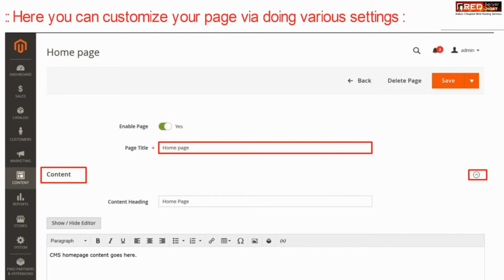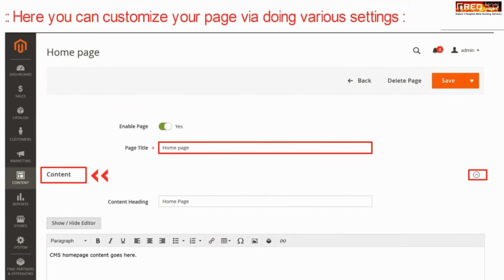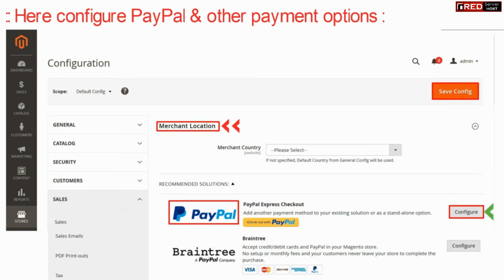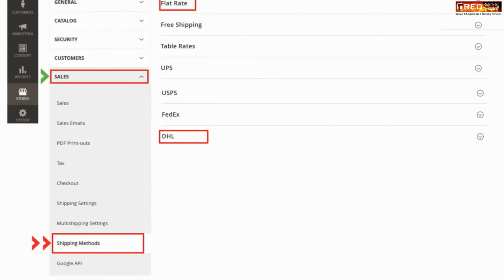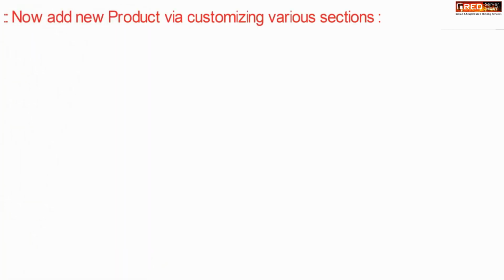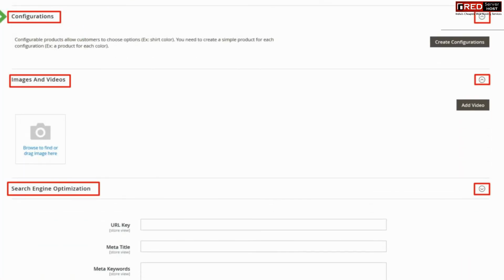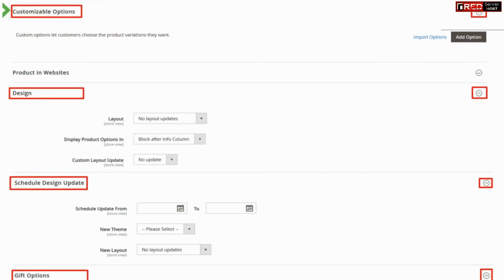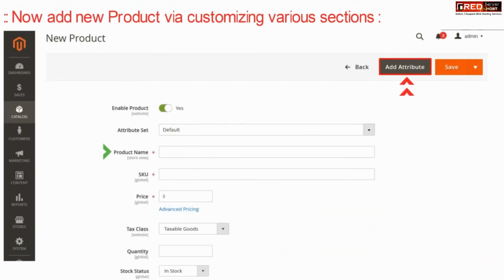How to Start an Online Store with Magento?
Today in this video we will describe you step by step process to start an online store with Magento.
Follow the steps to start an online store with Magento:
Step::1 Login to your Magento admin dashboard
Step::2 Go to Content section and click on Pages menu
Magento have four pages already created by default: 404 Not Found, Home Page, Enable Cookies and Privacy and Cookie Policy.
Step::3 You can Add more pages by clicking on "Add New Page" tab. If you want to edit existing page, you can simply go to Action column and select the Edit option.
Here we are going to edit the home page.
Step::4 Click on the “Select” link on the far right side of the Home Page row.
Step::5 In the drop down, click “Edit” to access the Home Page layout.
In this screen, you can change the attributes of the Home Page. You have access to the page title, content, search engine optimization, page in websites, design and custom design update.
Step::6 You can edit the content by using the Editor section and fill up the content section
Step::7 In Search Engine Optimization you can manually enter in your meta data for the website, such as keywords and description. The title and the description are extremely important for sites like Google. These elements are what most people will see in the results page.
Step::8 You can also set up Pages in your website, Design and Custom Design updates from the available settings to setup this page.
Step::9 Once you’re done making changes, click the “Save Page” button in the top right.
Before you can make a sale, you need to configure payment gateway for visitors to use.
Step::10 Click on the “Stores” icon in the left column and choose “Configuration” link
Step::11 Scroll down and click the option "Payment Gateway" under “Sales” section
In this screen, you will see a wide variety of different payment methods. The one you choose will be completely up to you. A lot of people use PayPal standard as it’s one of the easiest to set up and has competitive transaction fees.
Step::12 We are here configuring PayPal Payment Gateway so we need to click on "Configure" tab next to PayPal. You just need to provide here API Username & Password
You can also add more than one type of method like bank transfers, Cash on Delivery, Money order etc.
Step::13 Once you’re done configuring a preferred payment method, click the “Save Config” button.
Setting up shipping methods is the next step to making a sale.
Step::14 Click “Shipping Methods” under the same Sales configuration inside Payment Gateway window
Step::15 Here you can define Flat rate that will charge guests the same amount no matter what they buy.
Step::16 Once you’re done with the shipping related settings, click the “Save Config” button.
Now comes the moment you’ve been waiting for. It’s time to add Products to Magento.
Step::17 Go to Catalogue and select Product
Step::18 Click the “Add Product” button on the right to start putting up items.
This is where you put the information regarding the product, its price, the quantity you have available and other related information.
Step::19 Click “Add Attribute” if you want to share more information about the product.
Step::20 You can put here the Product Name, Quantity, Price, Global value and other details.
Step::21 If you need a new category when posting an item, click the button "New Category" so that you can organize your products by Category which will help your visitors to find  what they’re looking for.
Step::22 The Content section is where you will input the product description.
Step::23 The Configurations option is where you allow guests to make selections. For example, this is where you would put sizes or colors for specific shirts. You can click on Create Configuration to create configuration
Step::24 In the Images and Video area, you can add visual elements to your products.
Step::24 In the SEO section you can enter Meta Tags and Meta Keyword which helps search engines find the product and place it in the results page.
Step::25 Similarly you can also Add Related Products, Add Up-Sell products and Cross sell products.
Step::26 Customizable Options contains other options which you can import third part contents automatically from here.
Step::27 In the Design section, you can change the layout of the product page.
Step::28 In the Schedule Design Update area, you can specify when the custom design launches.
Step::29 You can set the Gift Options to show a message for the customer.
Step::30 Next is Downloadable Information- If you’re selling a digital product such as music or software, you want this option checked.
Step::31 Once you’re done making changes to your product, click the “Save” button.
That's it!! We hope this was helpful to you all.